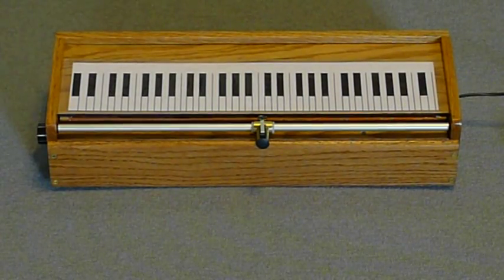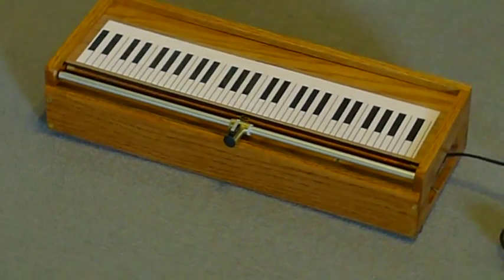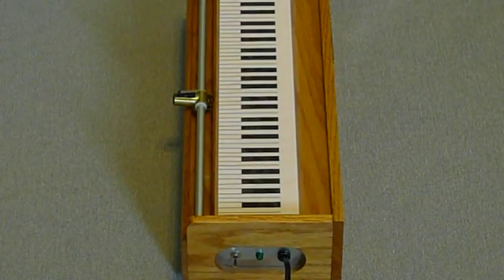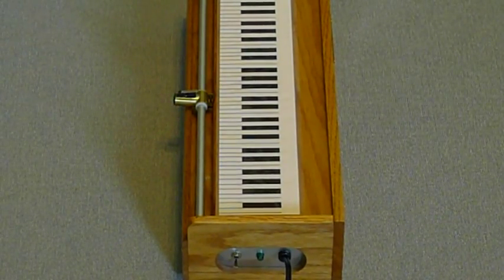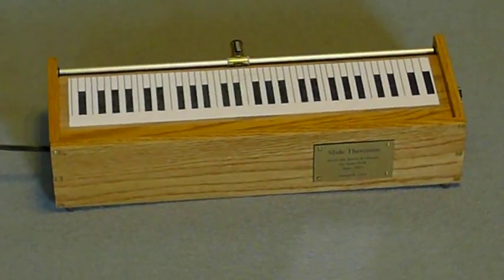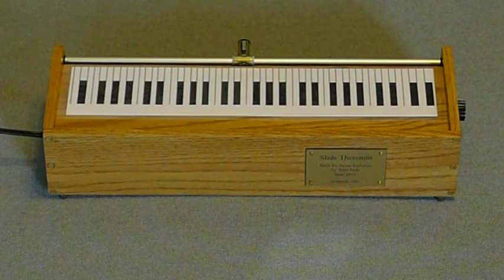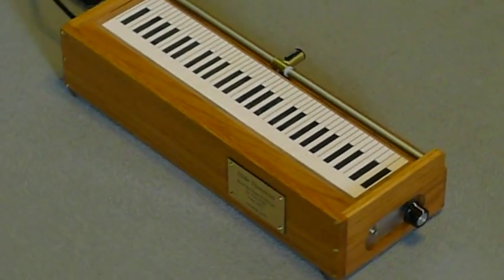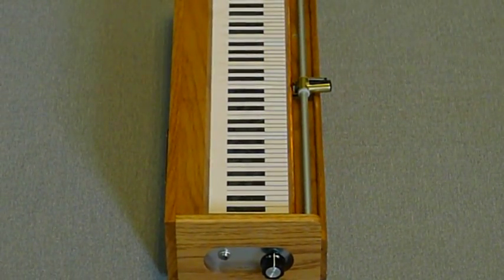Description of a Tannerin ( Slide Theremin ) built by Tom Polk